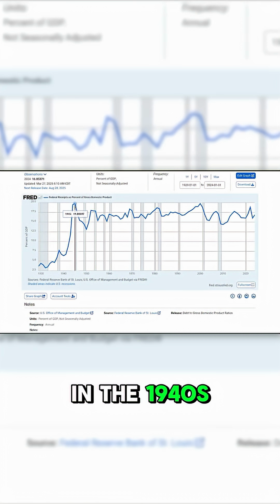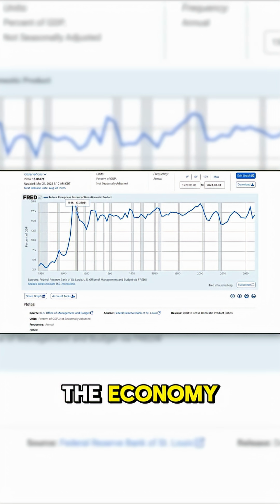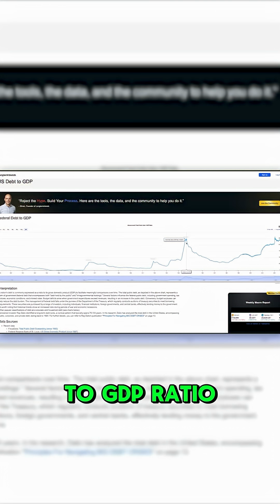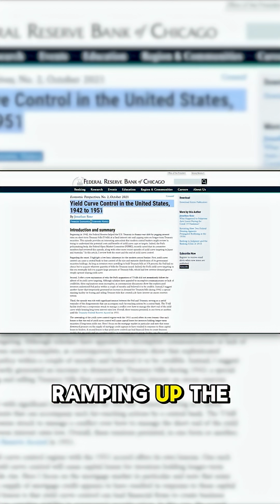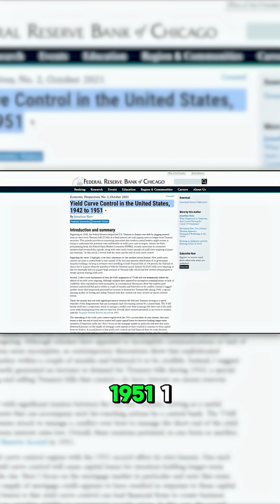Financial Repression 2.0 — It’s Starting Again